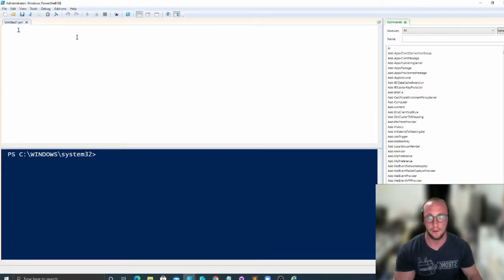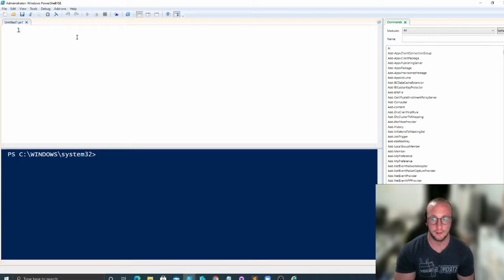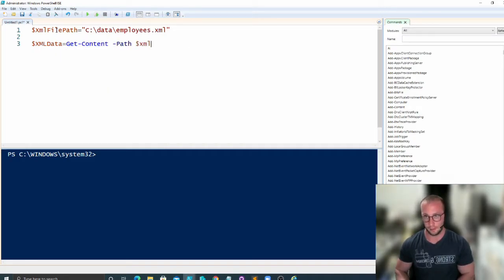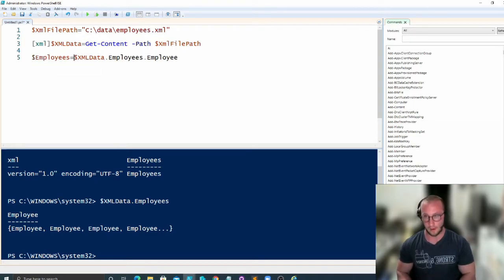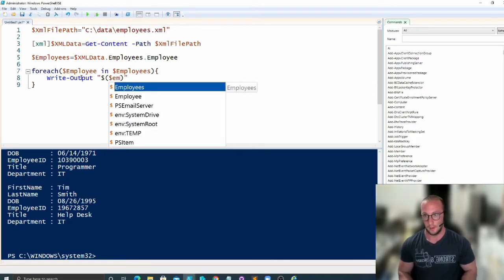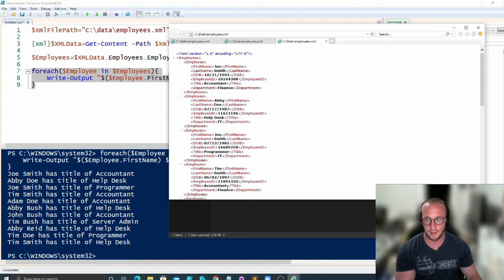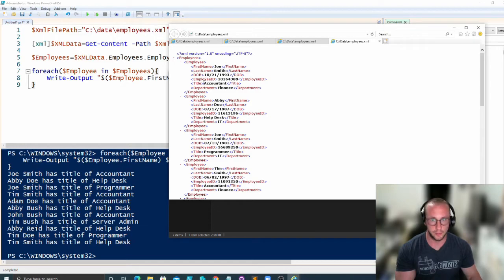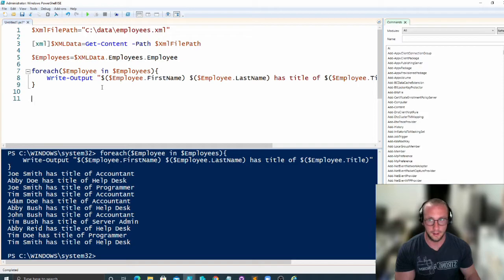PowerShell Intermediate Tutorial 7 : XML [Intermediate]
Learn how to use XML files,  parse through them using PowerShell. If you guys would like anything specific covered in these videos or would like other languages or aspects of programming covered please comment below and I'll work on those for you guys.

My next tutorial series for PowerShell will be a project series to automate Active Directory.